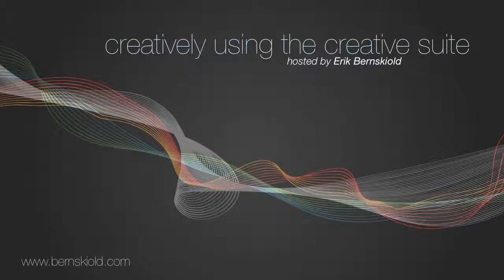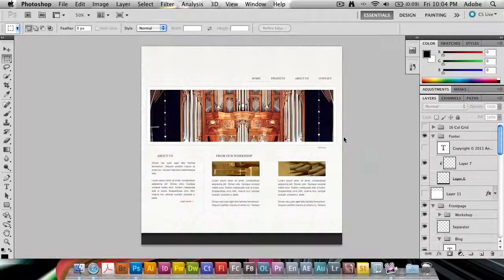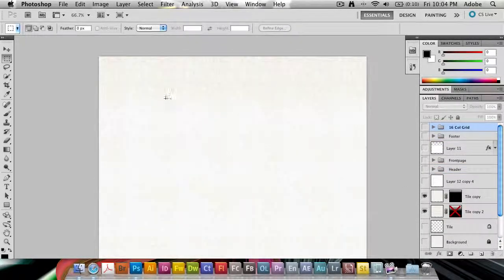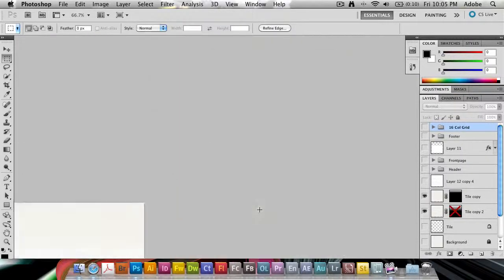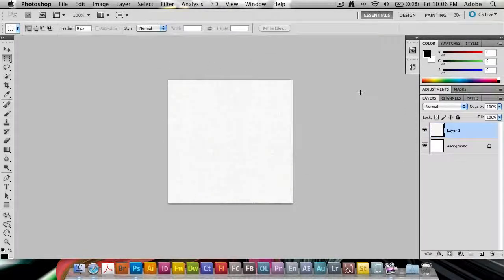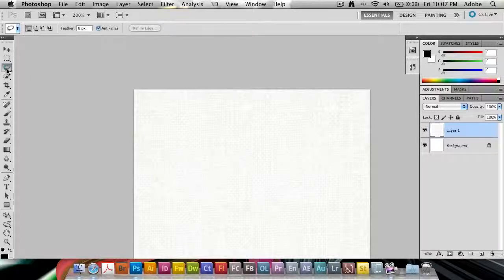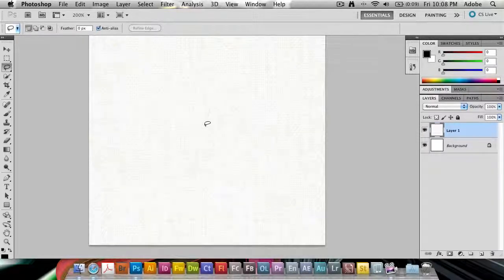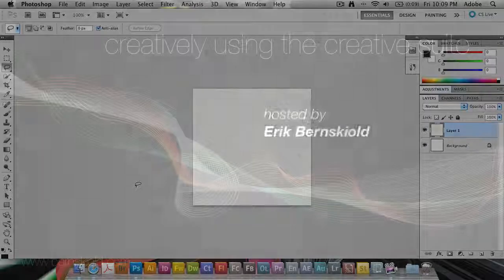#45: Seamless Background Texture in Photoshop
In this weeks episode of the Creatively Using the Creative Suite podcast, Erik Bernskiold will show you how to create a seamless background texture for websites in Photoshop.